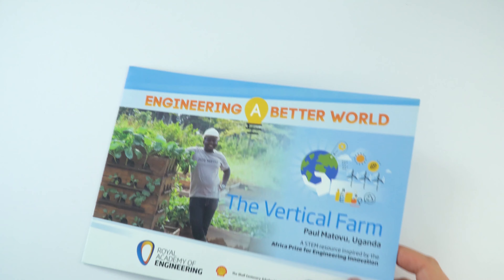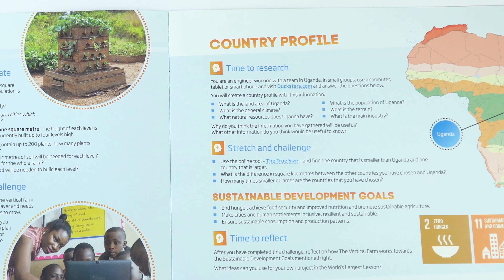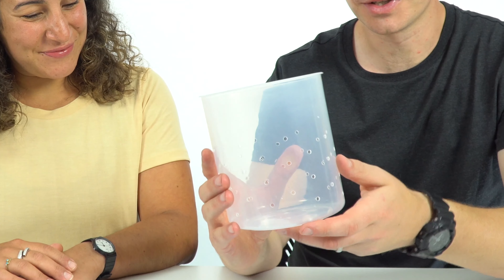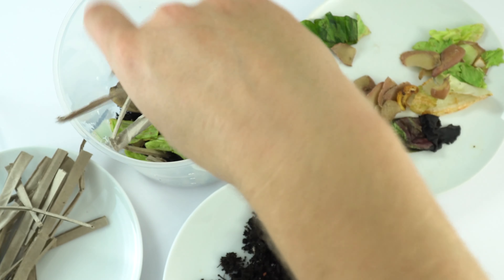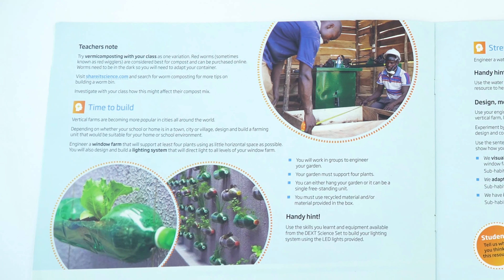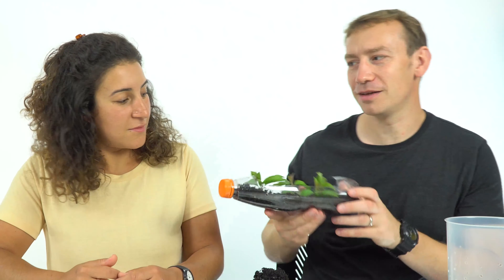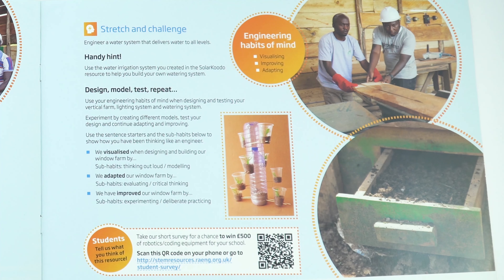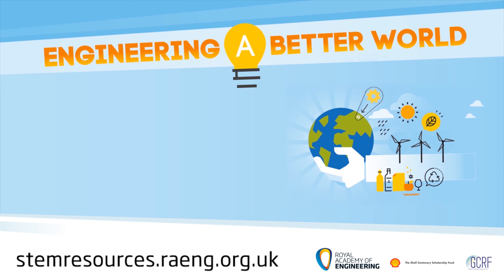The Vertical Farm - Engineering a Better World - RAEng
0:08 – What is The Vertical Farm?
0:20 – Country profile and Sustainable Development Goals
0:31 – Composting challenge
1:30 – Vertical farming in your school
2:07 – Vertical farm design challenge

All the resources are available to download for free on the Royal Academy of Engineering STEM Resource

The Engineering a Better World resource box is a series of activities, practical tasks and discussion points inspired by some of the innovations from the Africa Prize for Engineering Innovation.

The resource invites young learners to explore the role that young engineers and entrepreneurs play in developing innovations that will bring social and environmental benefits to different countries across sub-Saharan Africa.